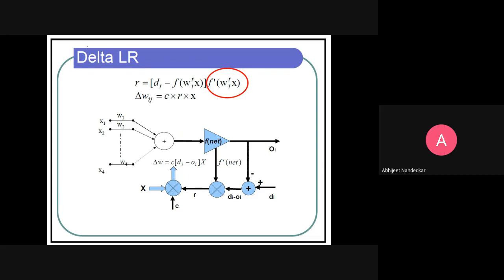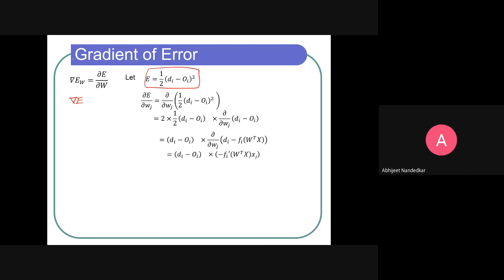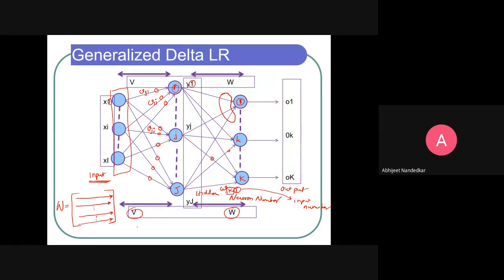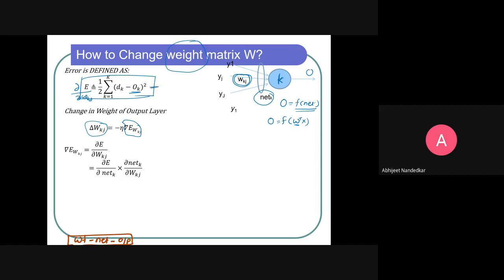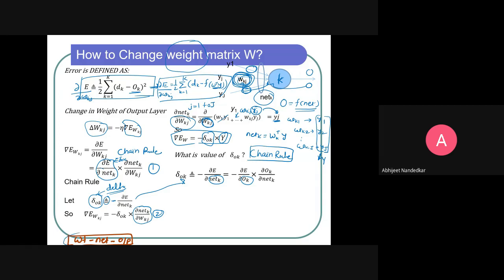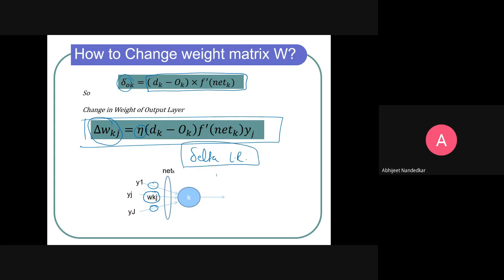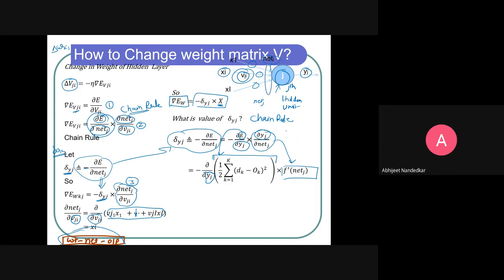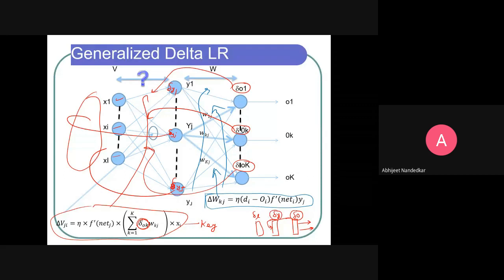Lecture 26 Back Propagation Algorithm Derivation Part- 1